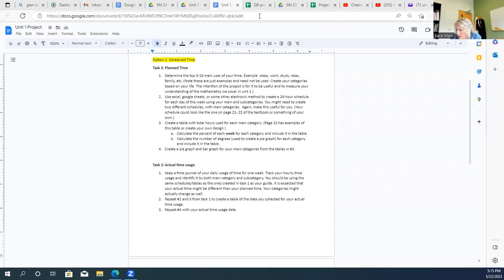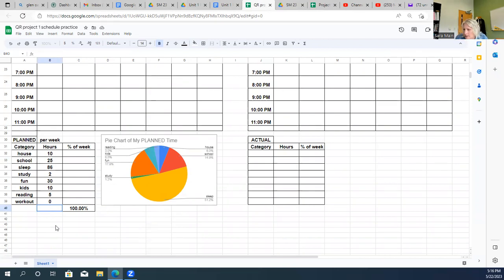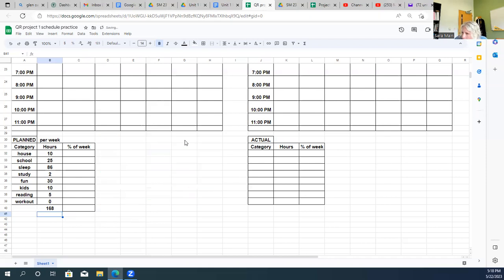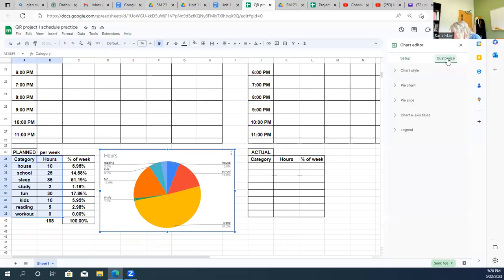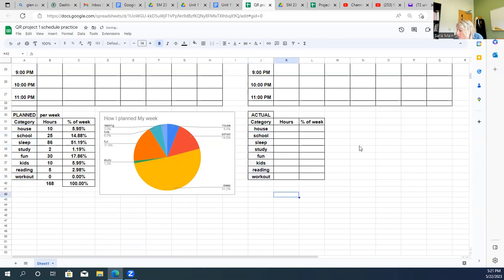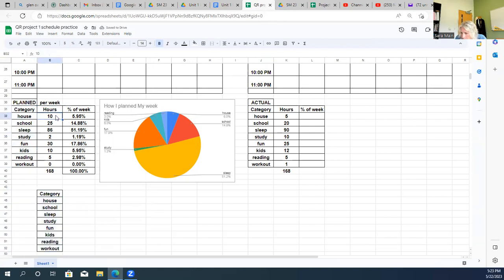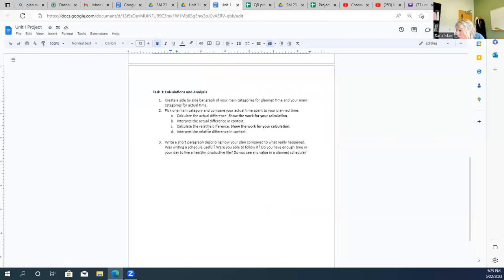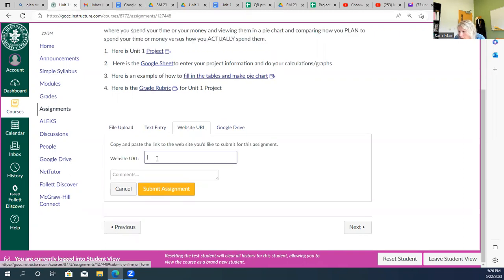QR Project 1